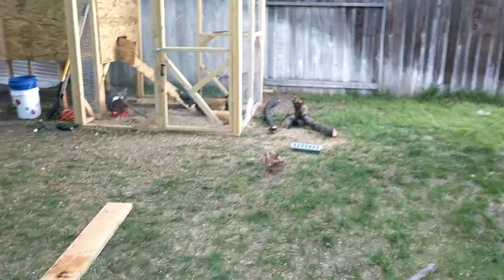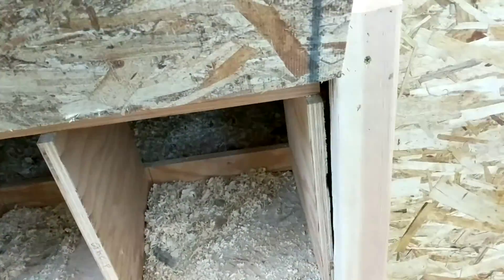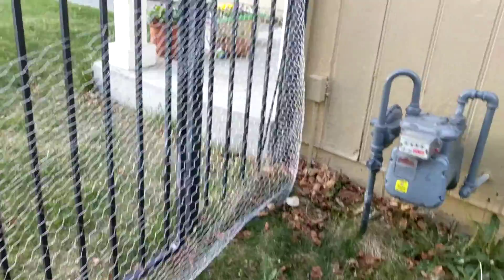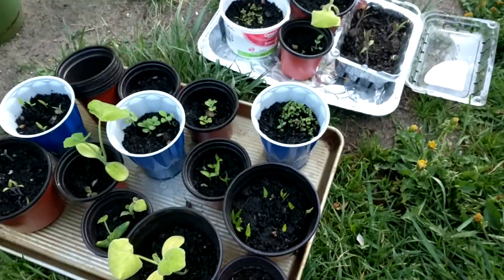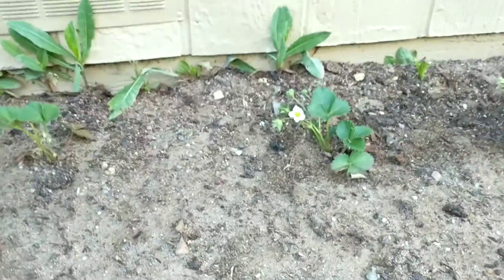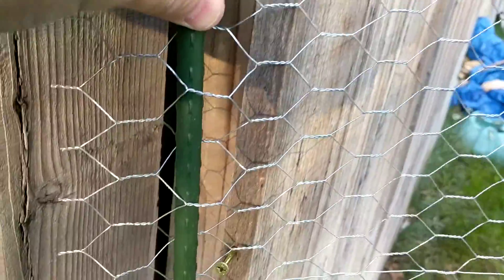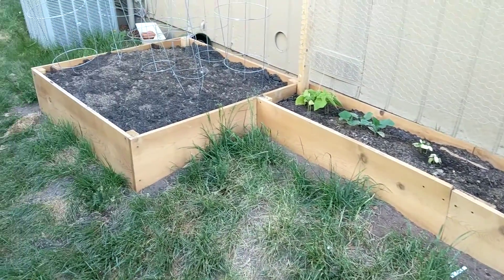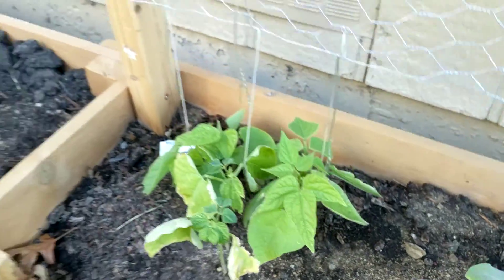Backyard chickens and garden tour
A quick look at some modifications to our families backyard chicken system and our garden.